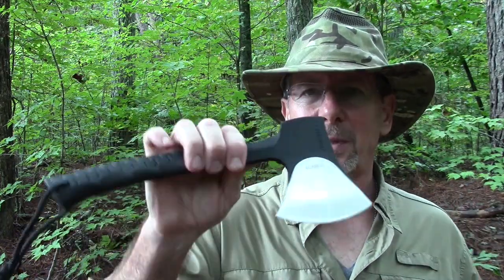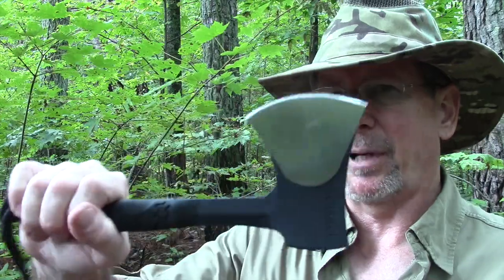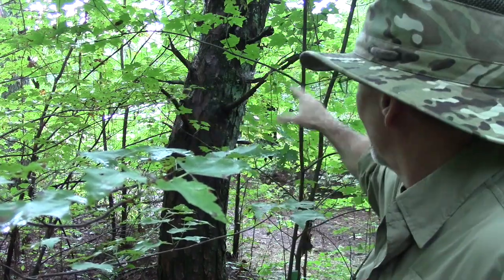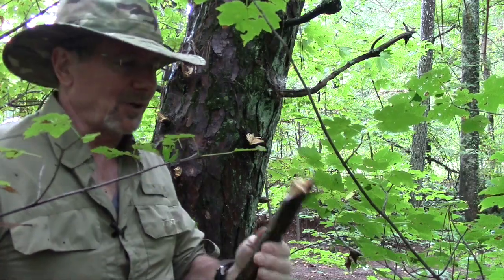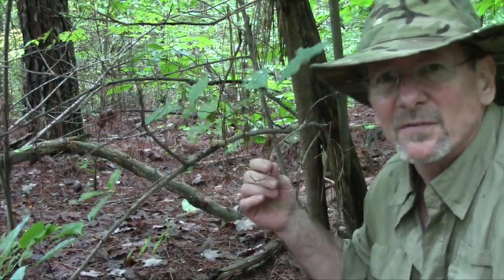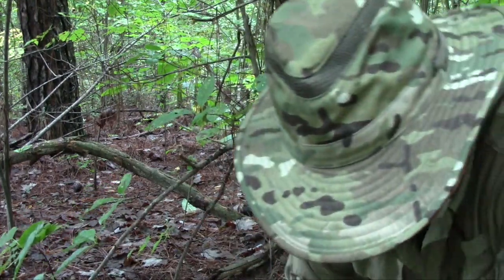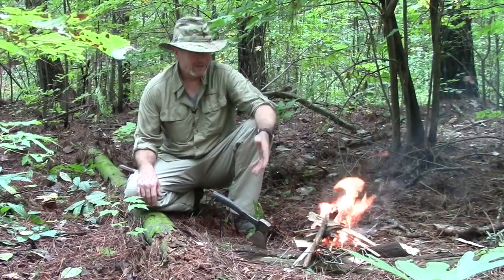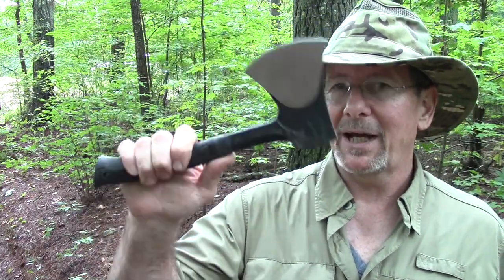Schrade SCAXE10 Full Tang Hatchet- Wet Weather Fire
The new Schrade SCAXE10 full tang camp hatchet is my new favorite hatchet. It's compact size makes it great for a bug out bag or hunting pack. In this video, I use it to make a fire in very wet conditions.